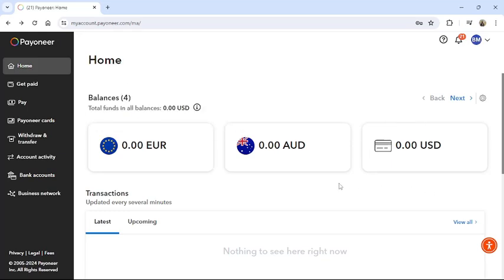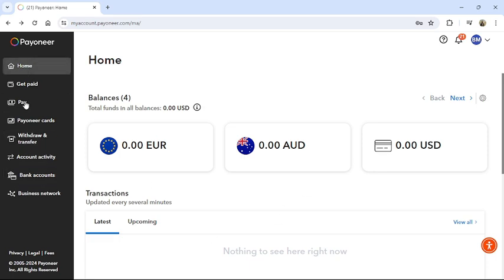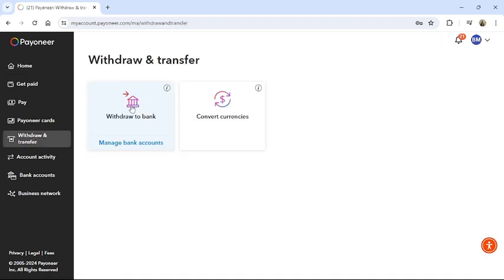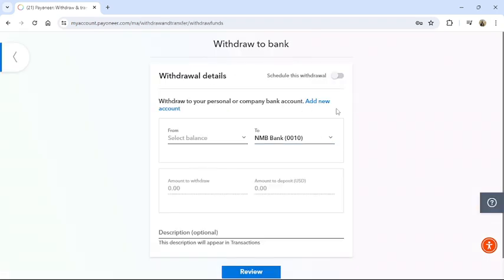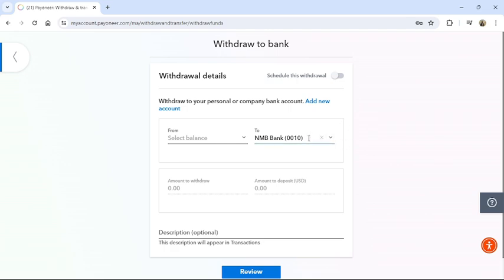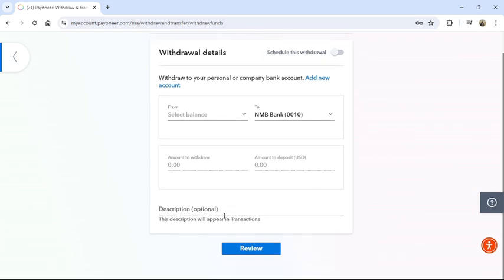How to Withdraw Money from Payoneer to Bank Account in 2024?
Access your funds easily by learning how to withdraw money from Payoneer to your bank account! Our detailed guide, 'How to Withdraw Money from Payoneer to Bank Account,' provides step-by-step instructions to transfer your money. With clear instructions and practical tips, you'll be able to move your funds seamlessly. Whether you're managing business earnings or personal finances, this guide is perfect for you. Join us as we show you how to withdraw money from Payoneer to your bank account. Don't miss out – access your funds today!